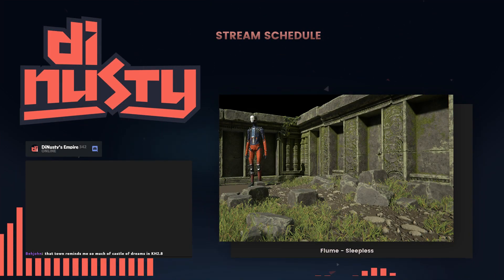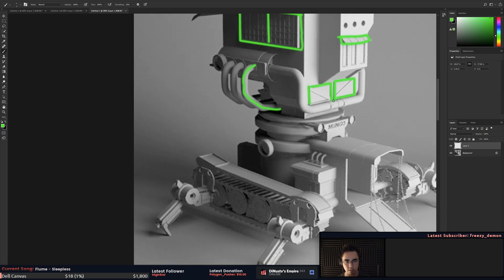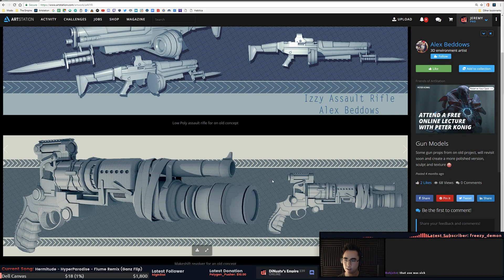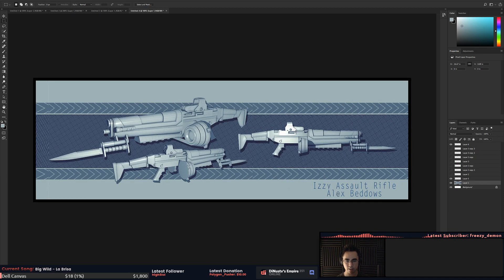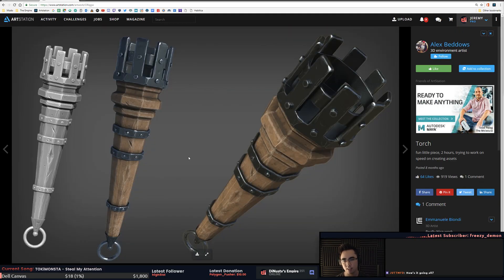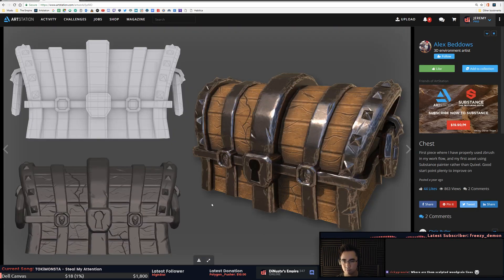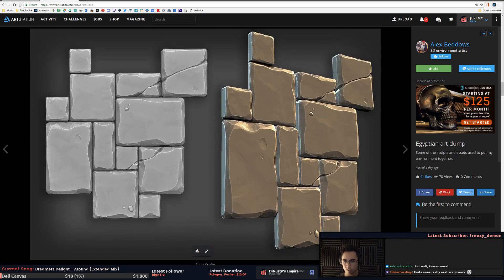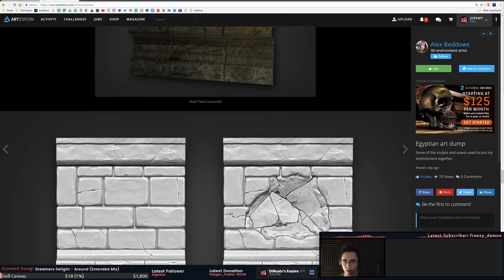Portfolio Review: Alex Beddows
Quick review into a portfolio to see where someone currently sit as far as being able to apply for a games studio.

►28m

If you'd like to Donate to help support for my time and efforts, you can do so

►Live two times a week 7pm GMT+1